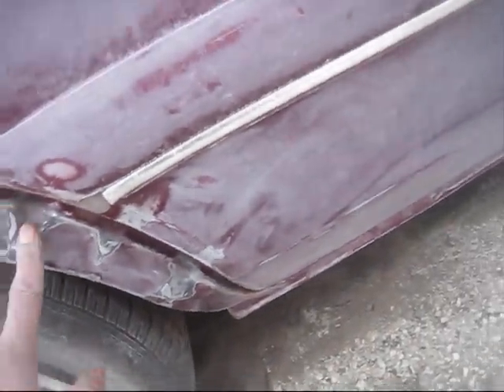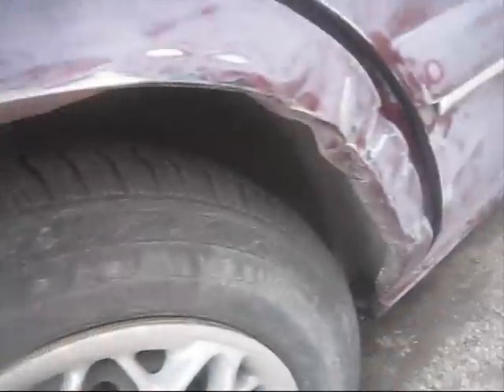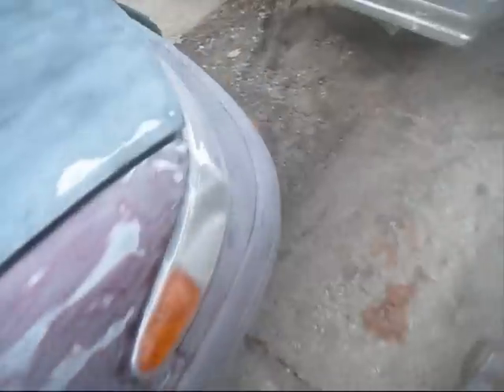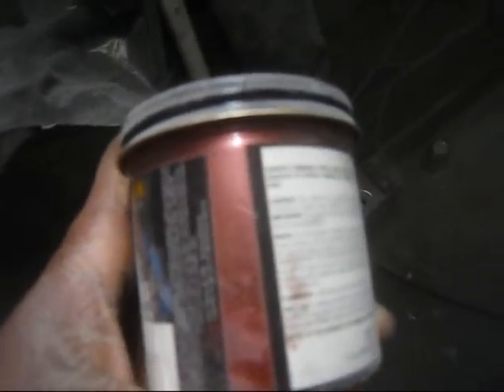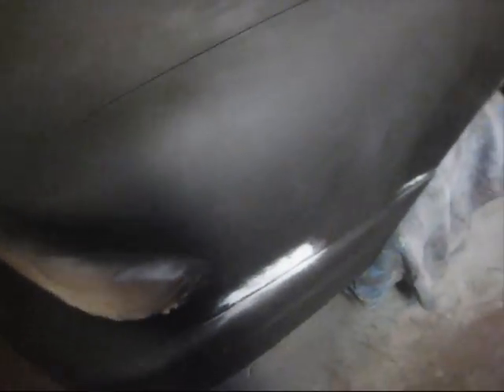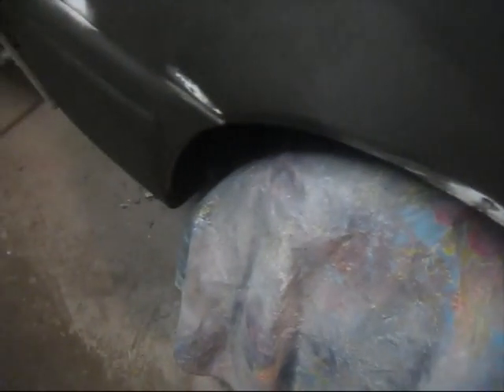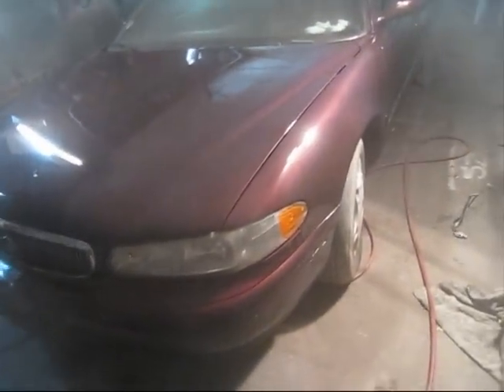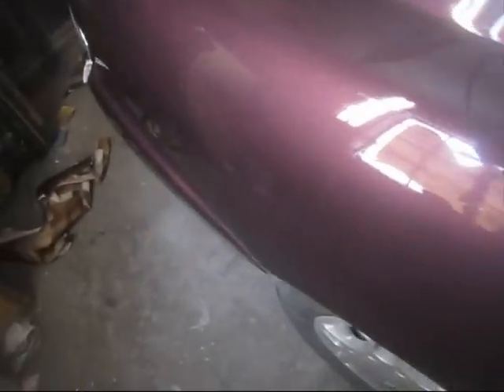Deshawn buick repair,paint job